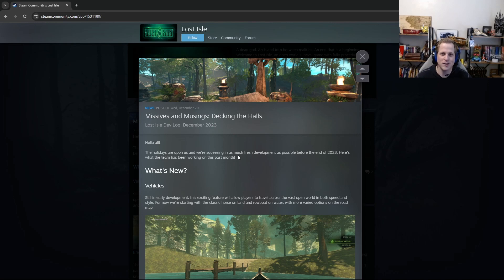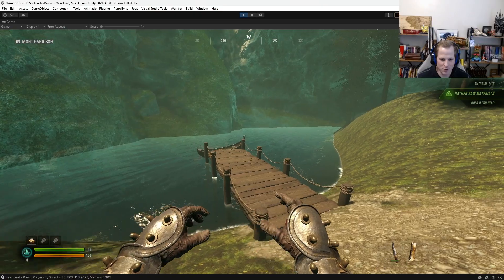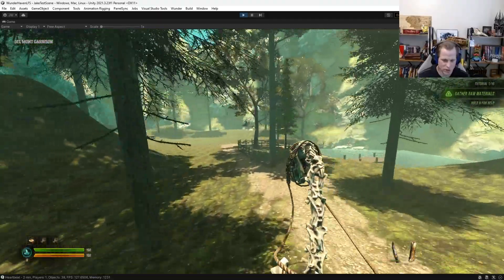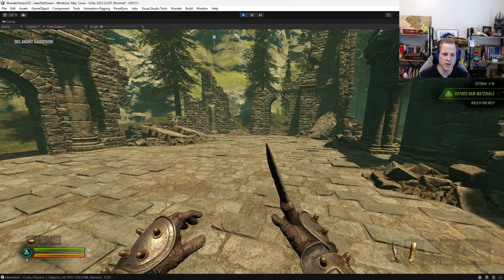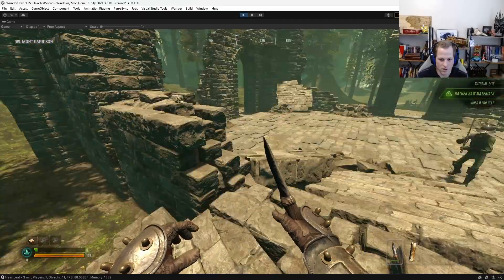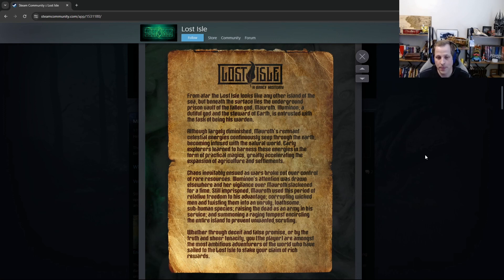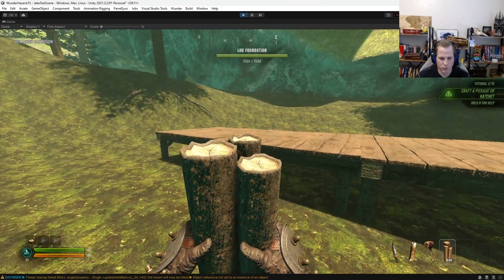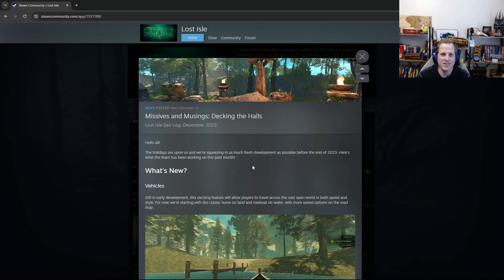Lost Isle Dev Log - December 2023 - NEW FEATURES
🏇First iteration vehicles like horses and boats
🩻New enemy AI models, behaviors, and combat improvements
📜First lore installment
➕Much more!